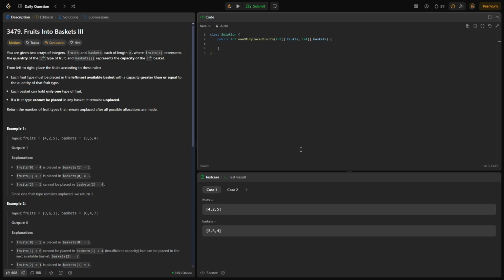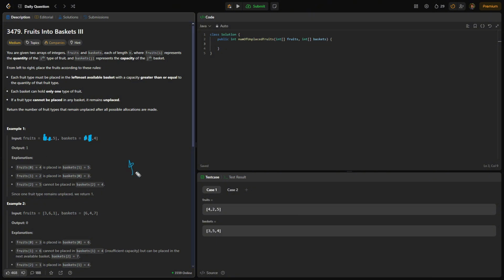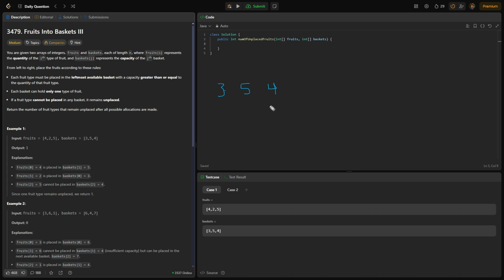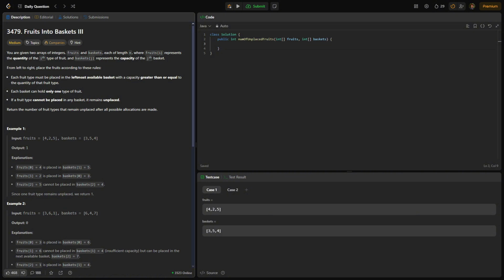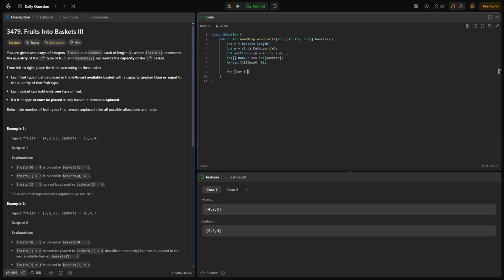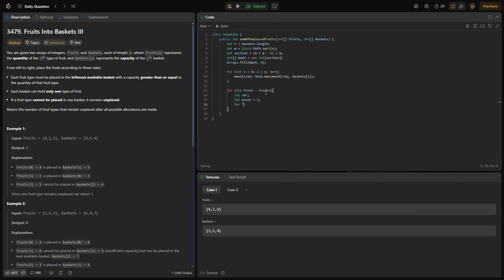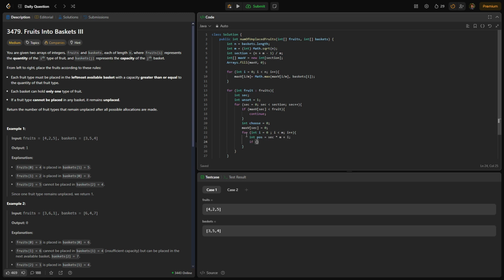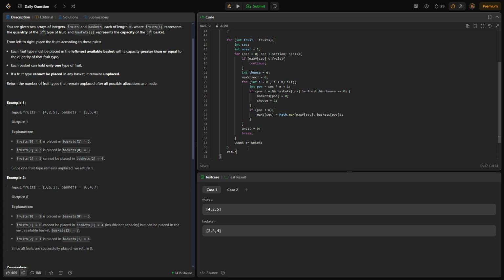3479. Fruits Into Baskets III Java Solution